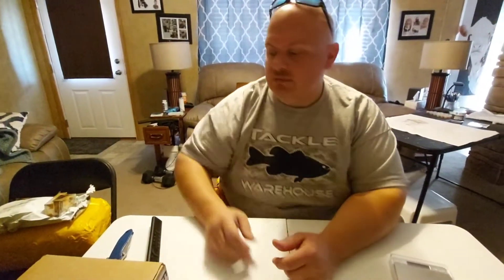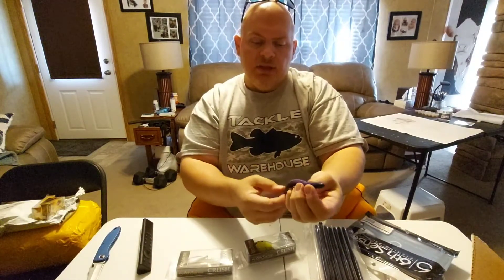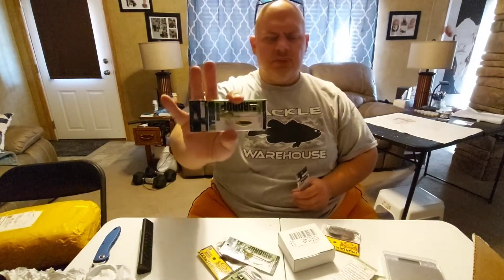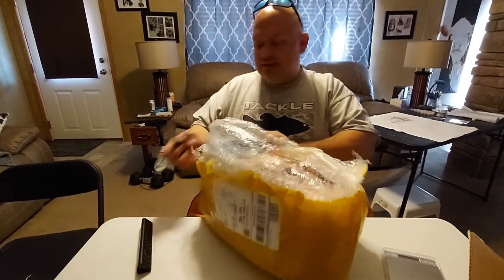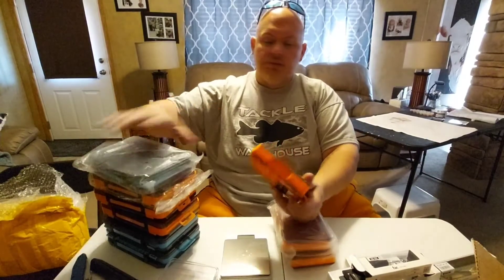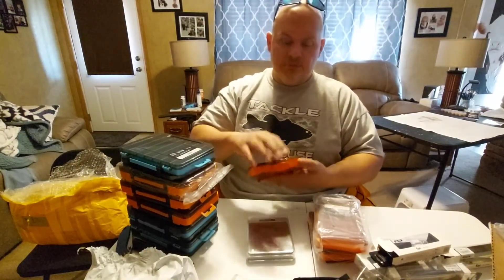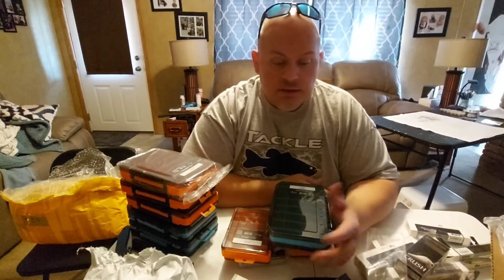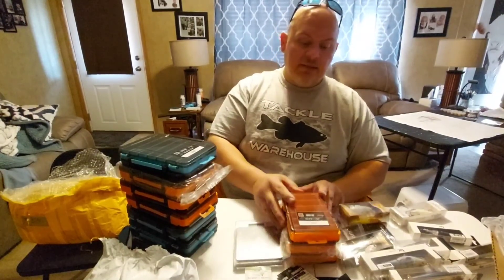6th Sense February Unboxing and some AliExpress orders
Today we're unboxing the 6th Sense February bag then showing you a AliExpress order. Sorry it's been awhile since my last upload.